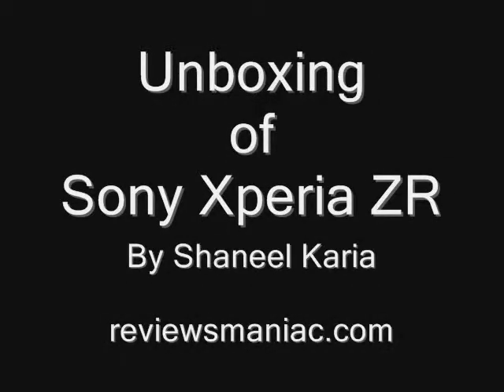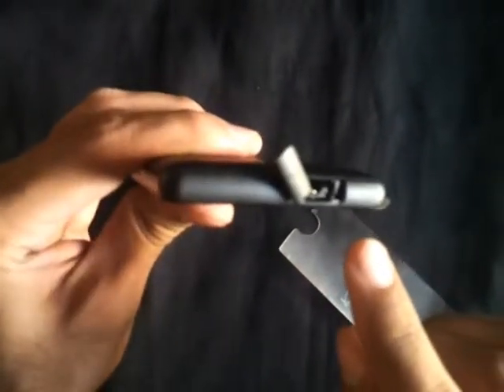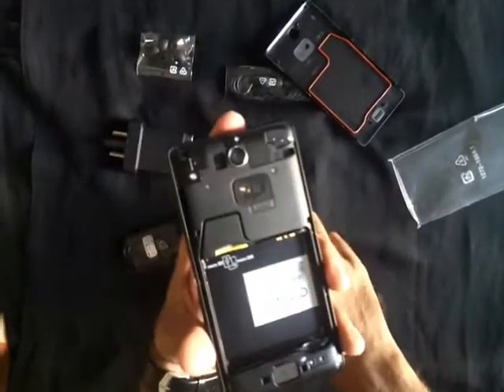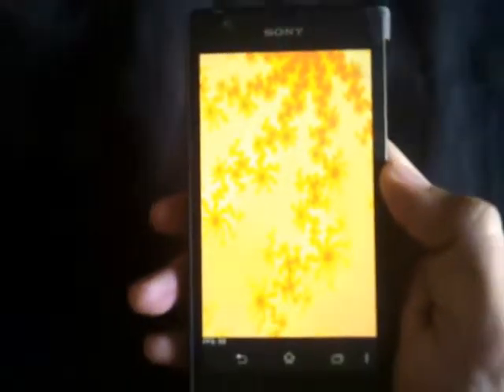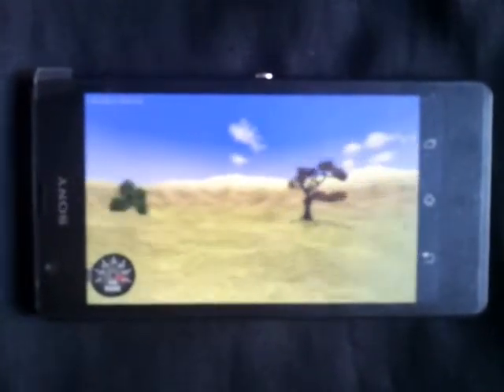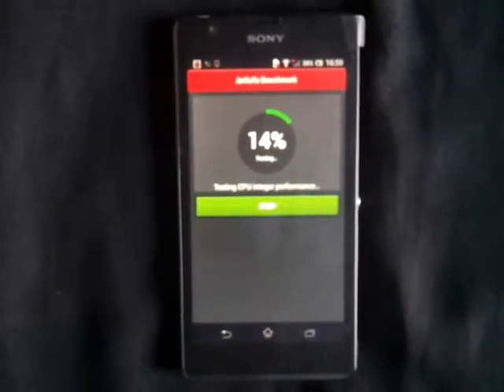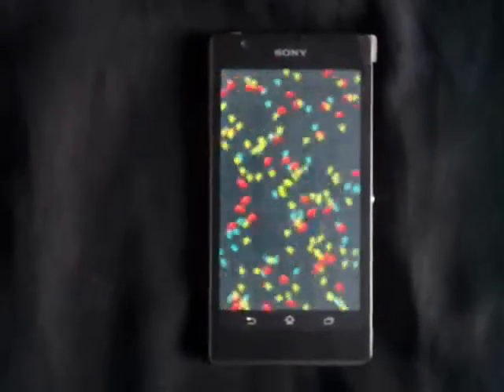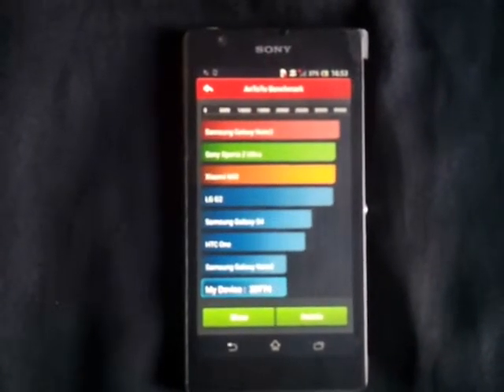Sony Xperia ZR | Unboxing | Benchmarking | Tech Specs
Sony Introducing this high end waterproof smartphone, to compete with Samsung's Galaxy S3 and the newly launched Google Nexus 5.
Is this device worth placing all bets on ??

Last Section of this Video - International Love by Pitbull